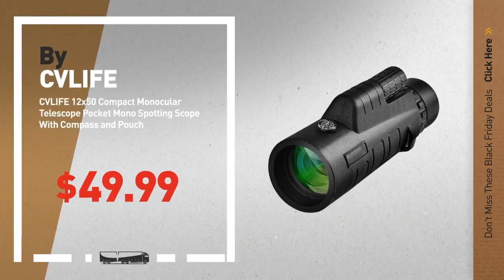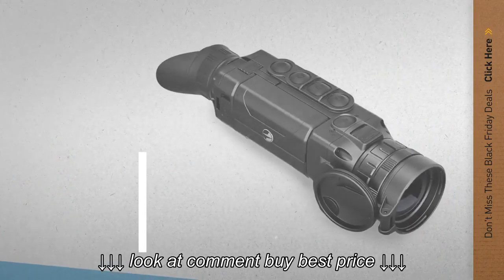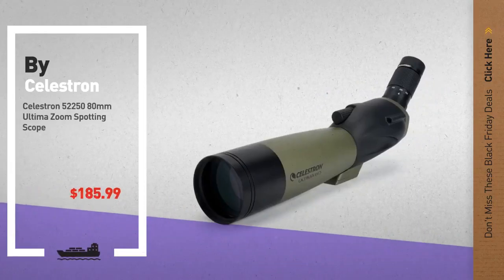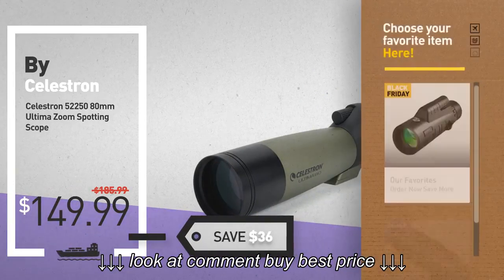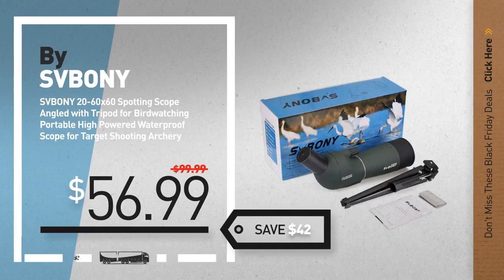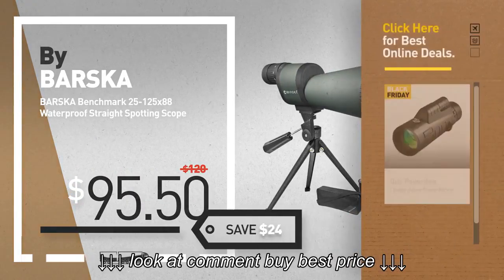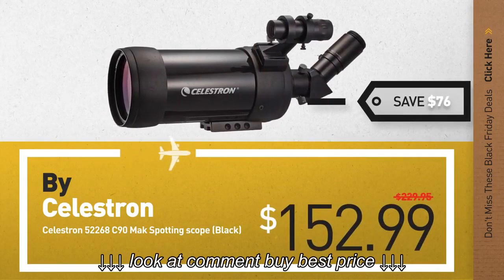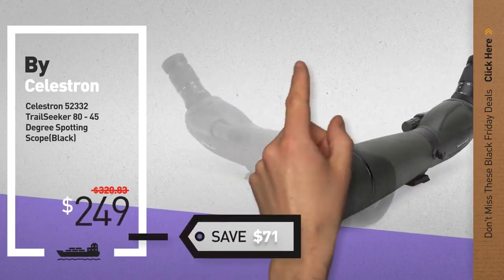Black Friday Spotting Scopes Deals: CVLIFE 12x50 Compact Monocular Telescope Pocket Mono Spotting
Black Friday Spotting Scopes Deals: CVLIFE 12x50 Compact Monocular Telescope Pocket Mono Spotting, Black Friday Spotting Scopes Deals: CVLIFE 12x50 Compact Monocular Telescope Pocket Mono Spotting